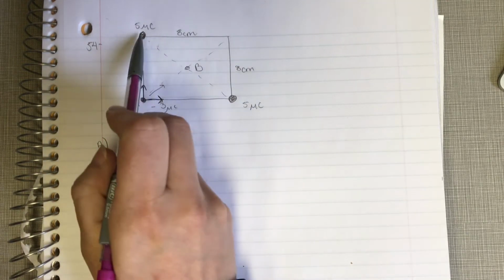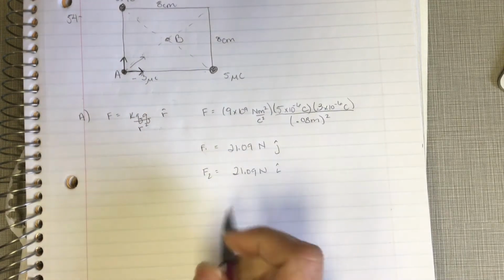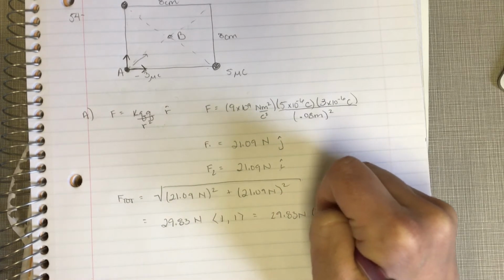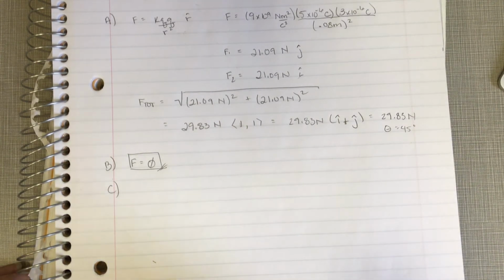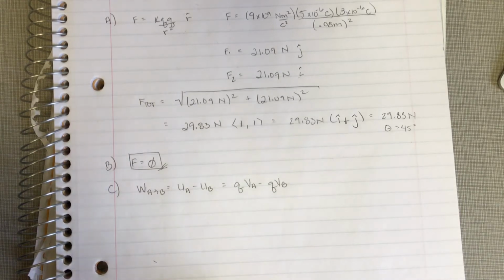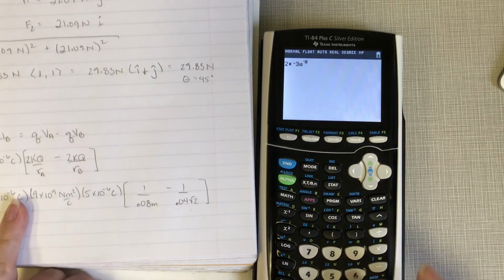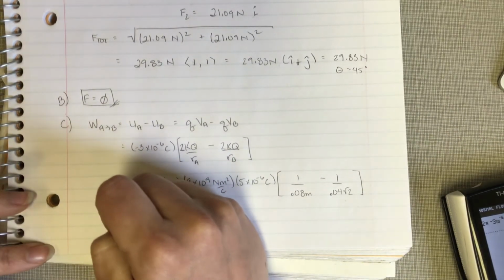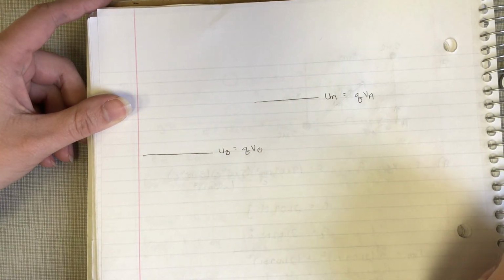Young and Freedman 14th Ed: 23.54